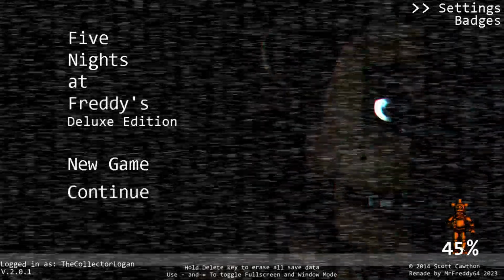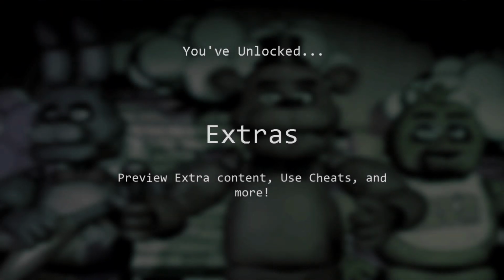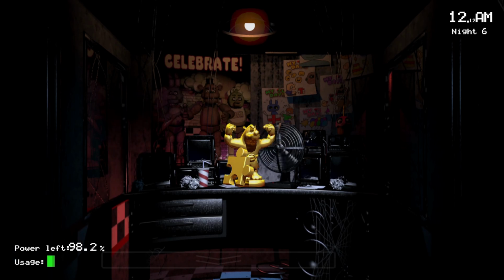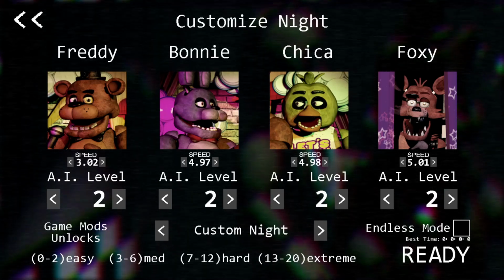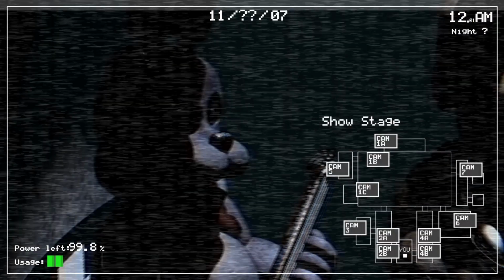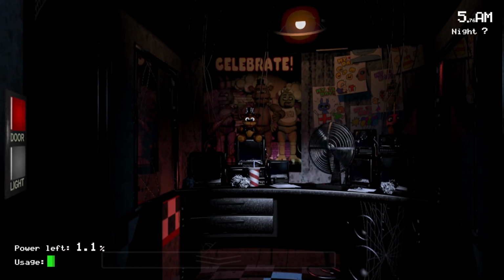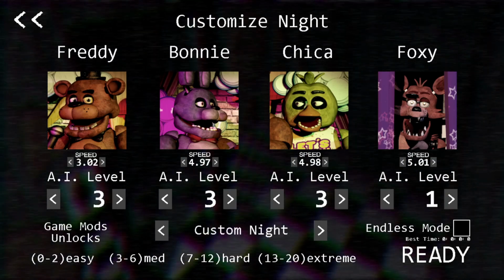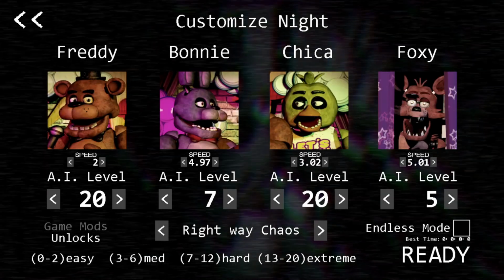Beating Nights 5, 6 and some challenges! (FNAF 1 Deluxe Edition Part 2!)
Playing a remake of FNAF 1!